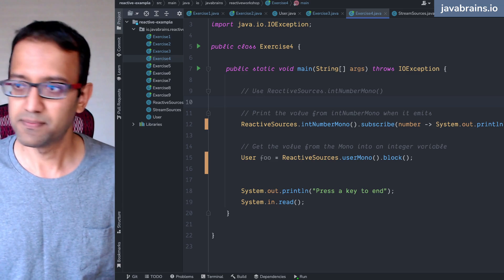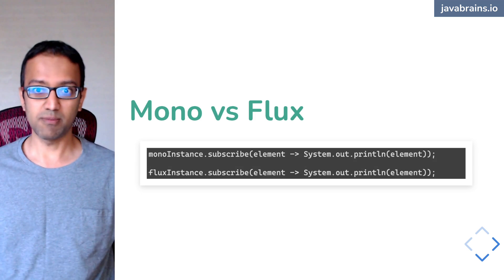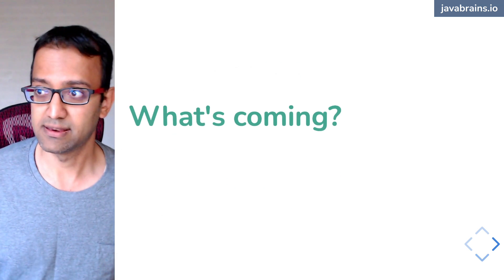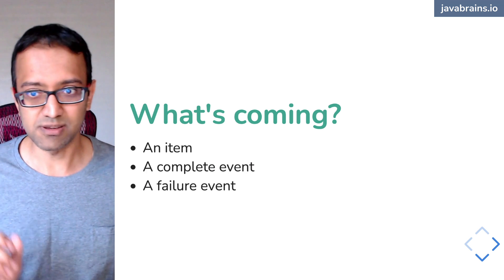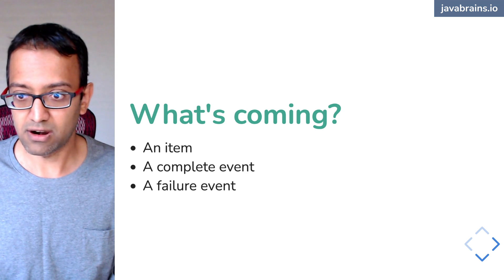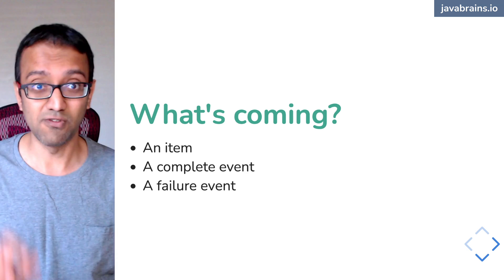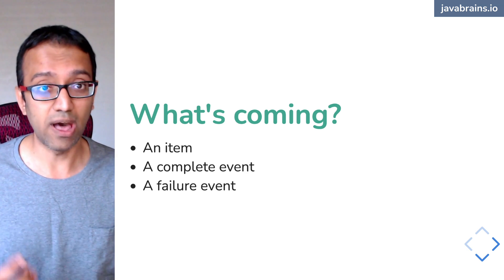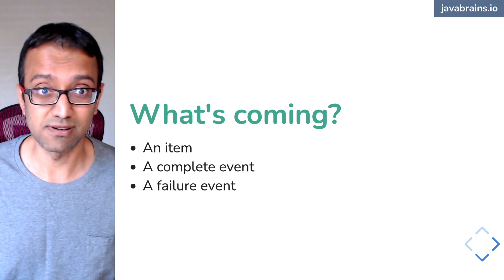17 Event types and terminal events (Reactive programming with Java - full course)